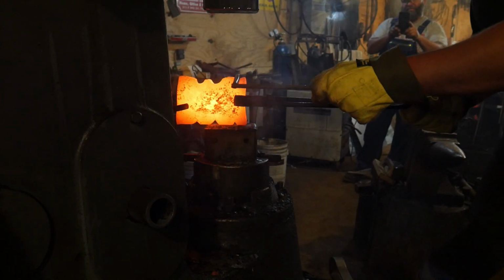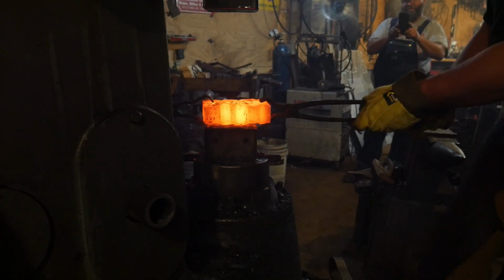Forging 3 Swage Blocks in Under 3 Hours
Roy Adams, Brian Brazeal, and Ed Brazeal are making swage blocks in this video with an Anyang power hammer (88lb Anyang).

If you would like to see a tutorial on how to forge a swage block by hand, I have a playlist on this topic